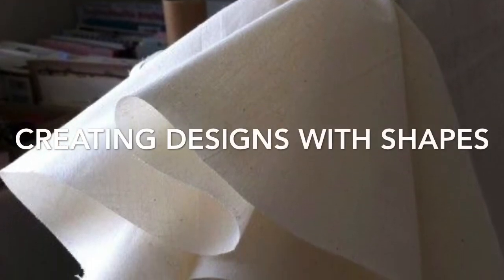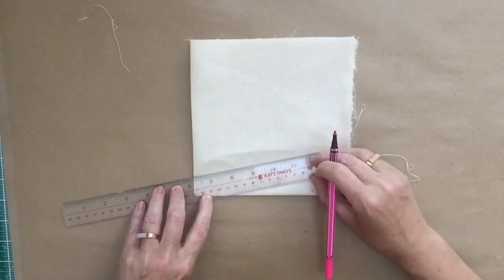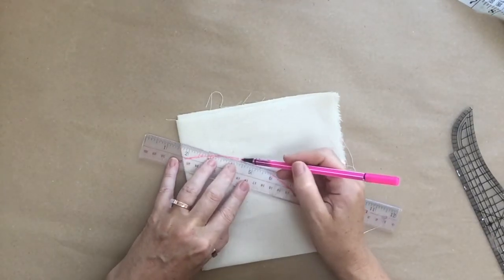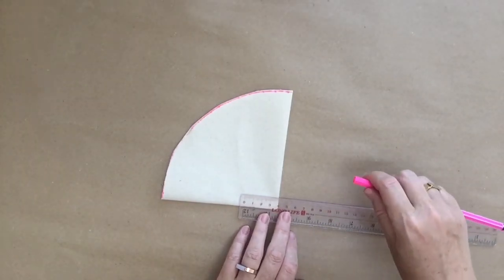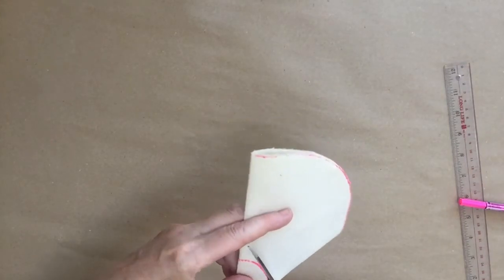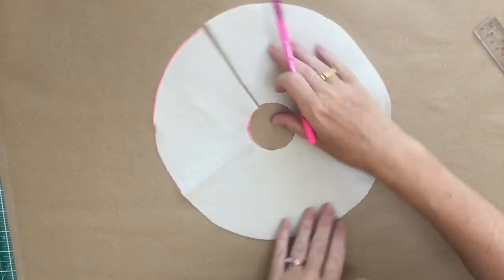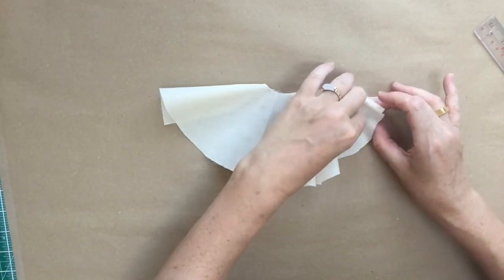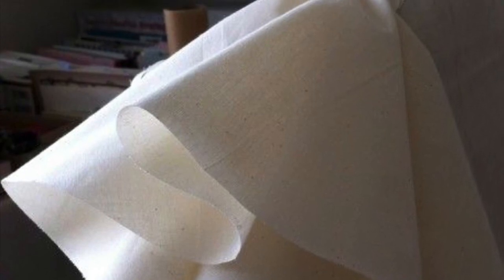DRAPING & FABRIC MANIPULATION TECHNIQUES 2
In this online pattern cutting tutorial we will be looking at the different building blocks of draping. We will be creating interesting draped silhouettes on the mannequin. Today we will be looking at the circle.